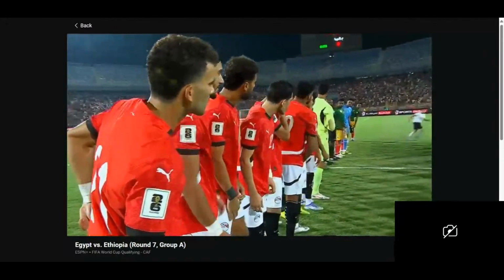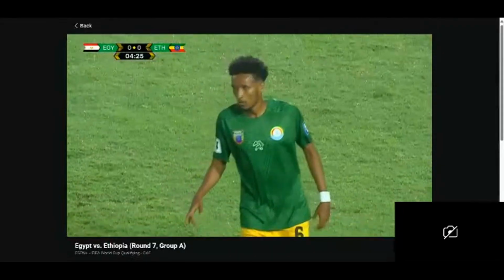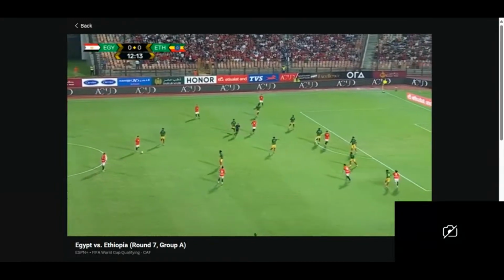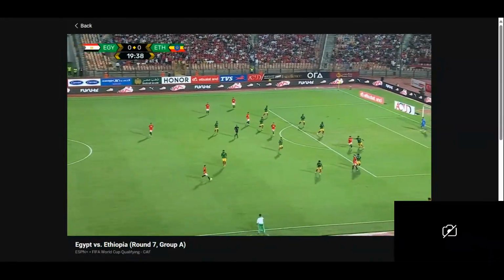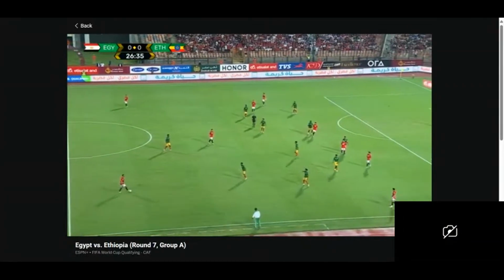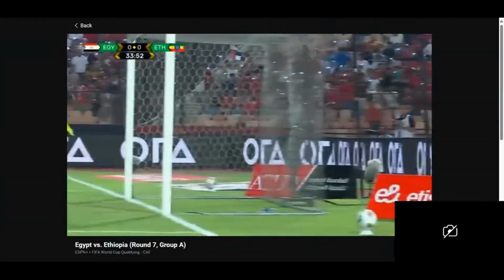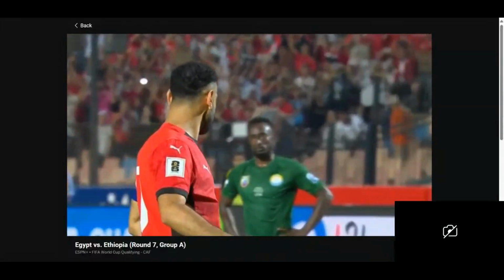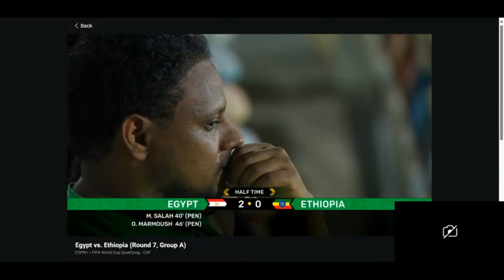Egypt vs. Ethiopia (Round 7, Group A)